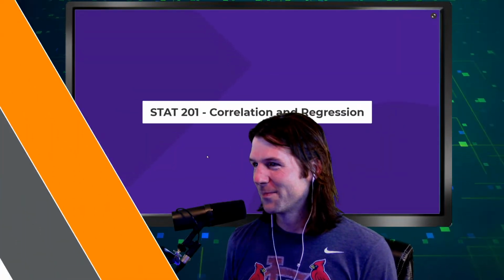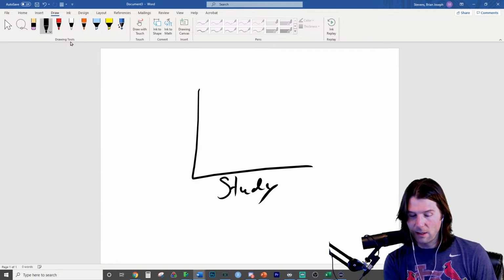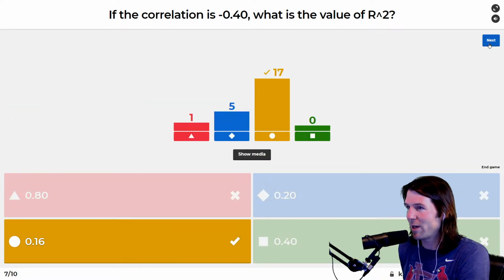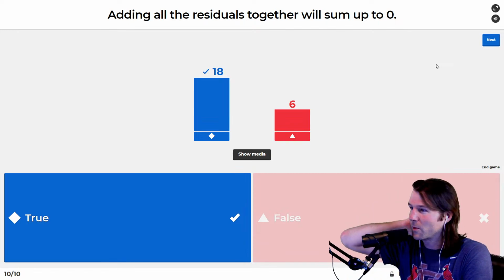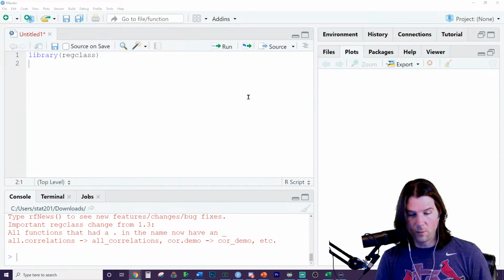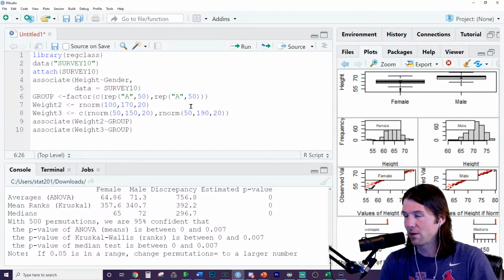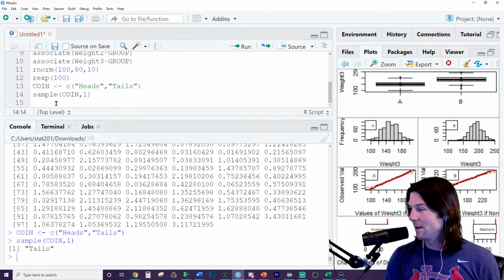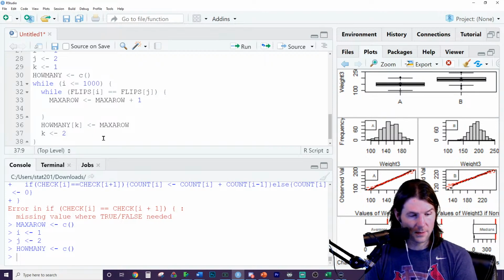Weekly Knowledge Contest - Week 6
0:00 - Start of Stream
2:41 - Start of Broadcast
8:37 - Start of Kahoot
33:20 - End of Kahoot
1:07:23 - End of Stream